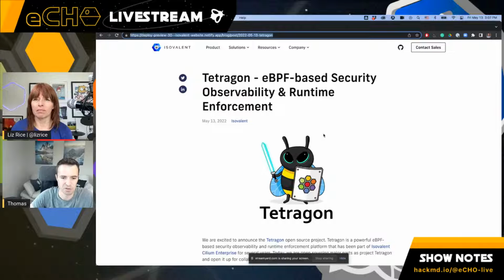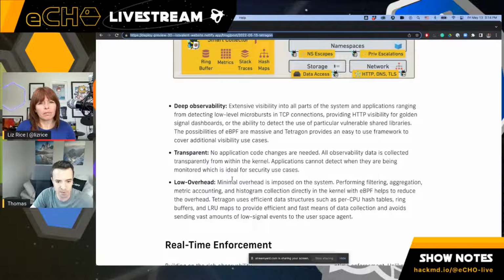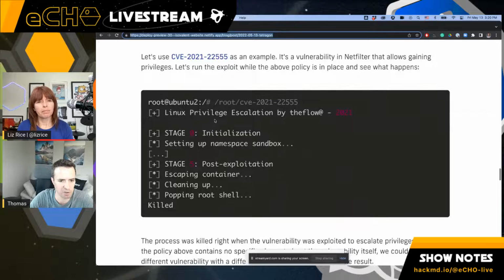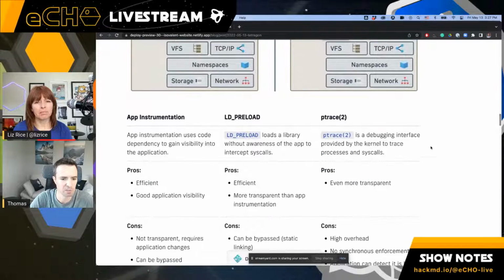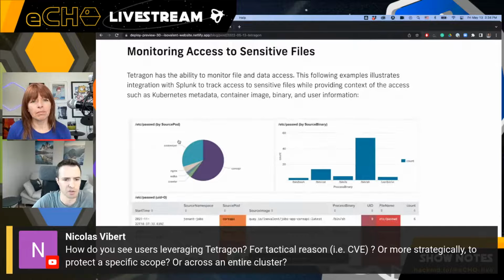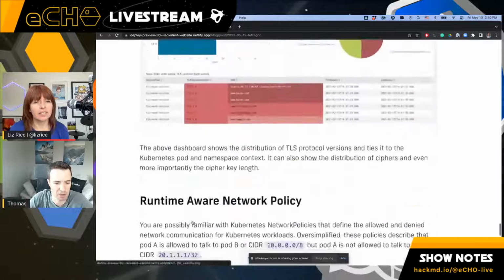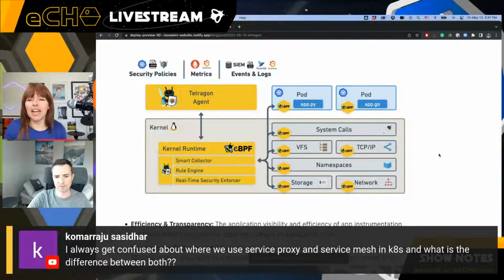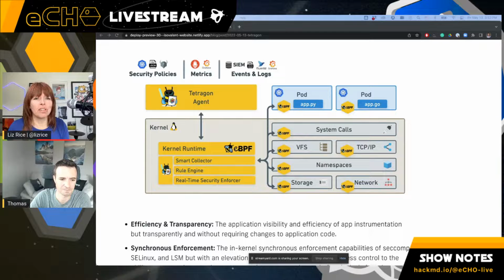eCHO Episode 46: Security Observability with eBPF and Tetragon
Learn from Liz Rice and Thomas Graf about the future of security observability with eBPF

0:00 Headlines
4:35 Open sourcing Tetragon
21:35 Tetragon CLI example